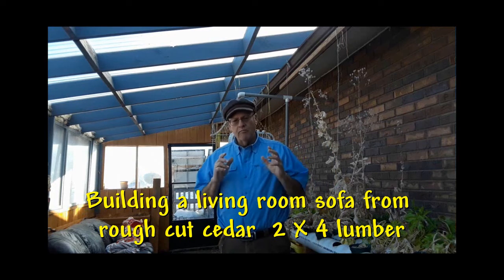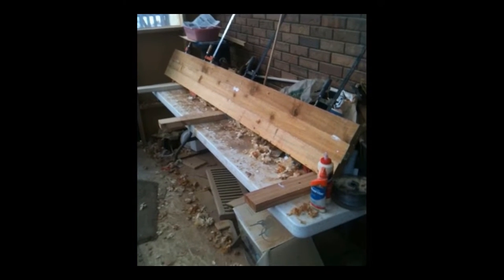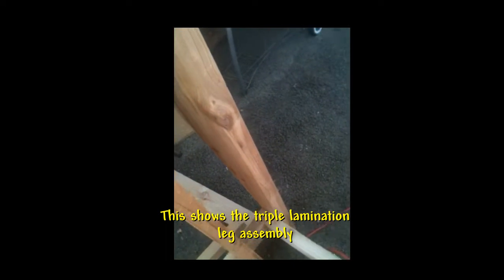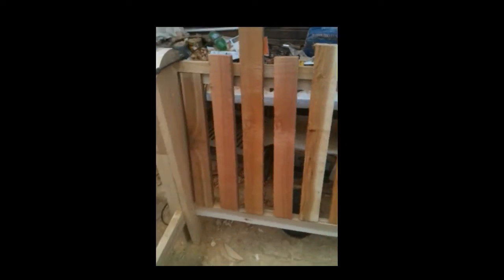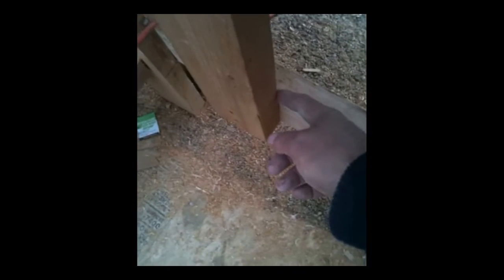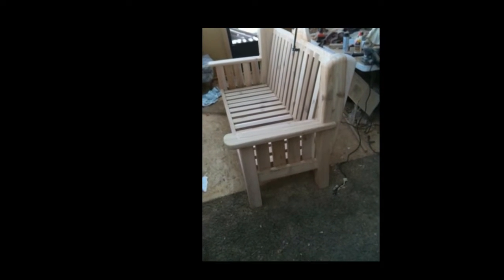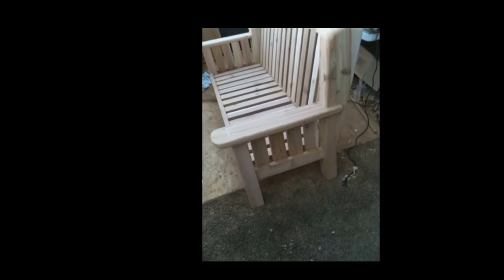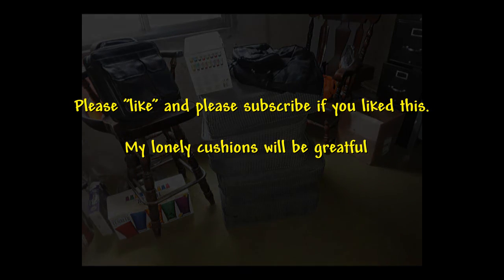Home built Cedar Sofa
A home built a sofa made from construction cedar normally used to build a fence.  I build DIY things like this without expensive tools when the greenhouse season is over.  I made this sofa from common construction cedar lumber right off the rack.  2 X 4 cedar is cheap but sometimes full of imperfections that most folks wouldn’t even consider using for furniture.  That’s the challenge, can I do this but still end up with something nice?  You be the judge.